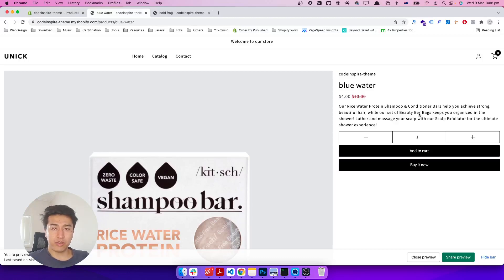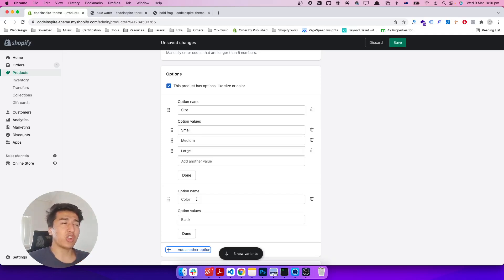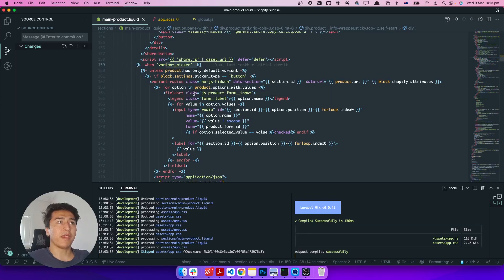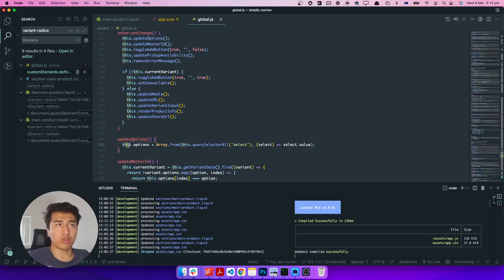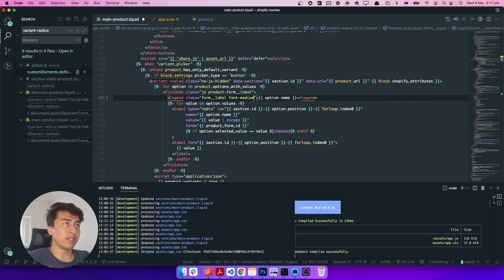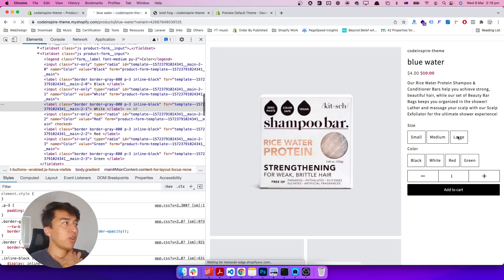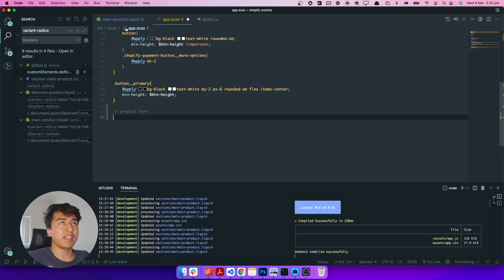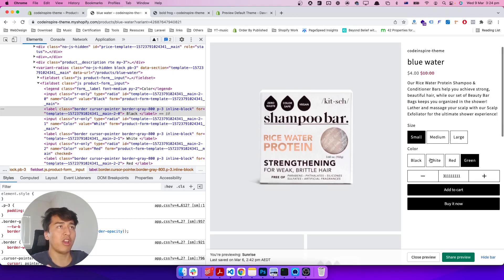28 - Shopify Product Variant Selector Understand & Design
Shopify Product Variant Selector Understand & Design.

Let's design the product variant selector with tailwind CSS and Shopify Dawn theme.